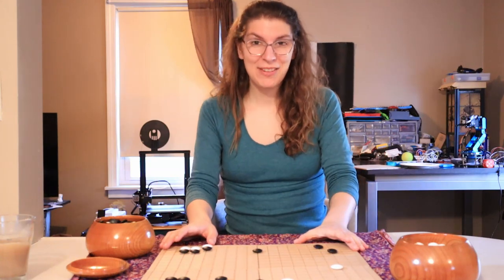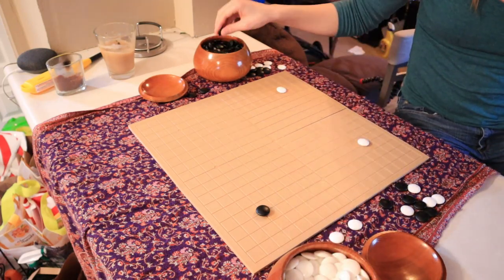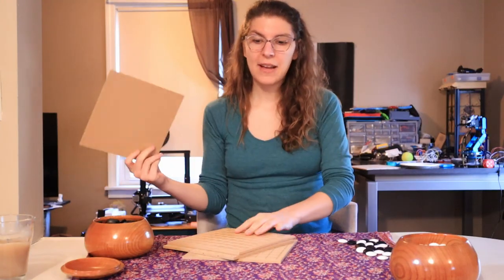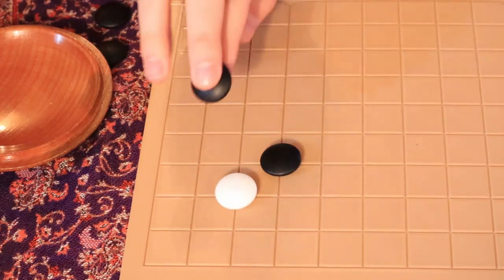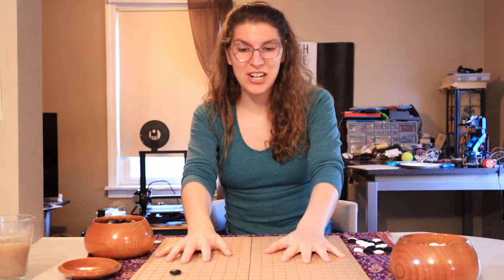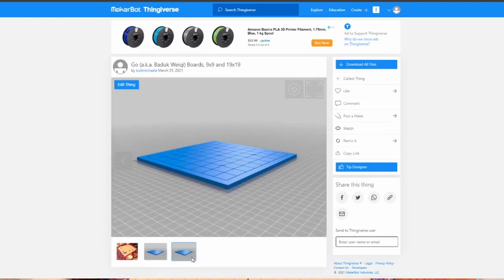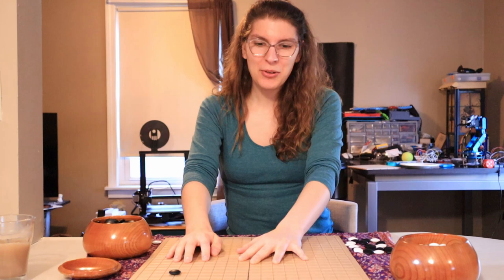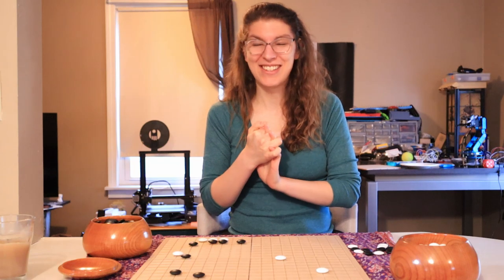How To 3D Print Your Own Go Board!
All relevant links for files, materials, and resources are below - I hope you enjoy it and use this to spread Go to as many people as possible!

The 3D printer I used for this project:

The PLA I used for this project: